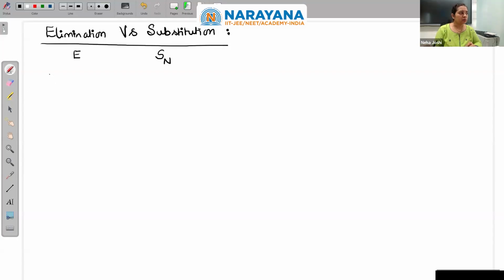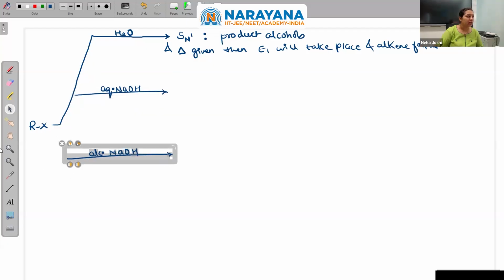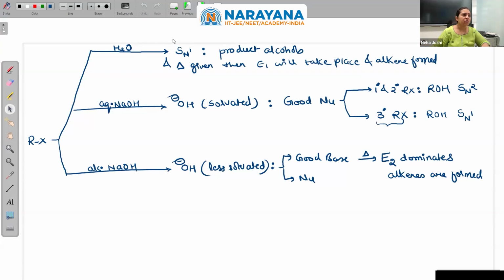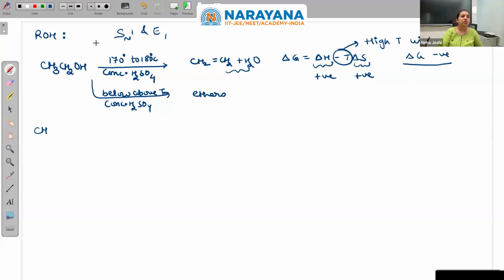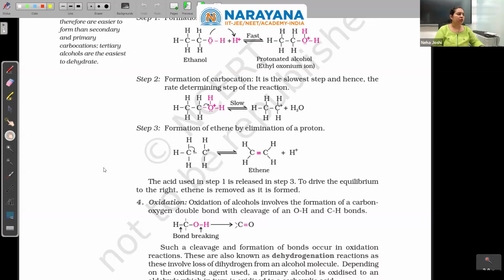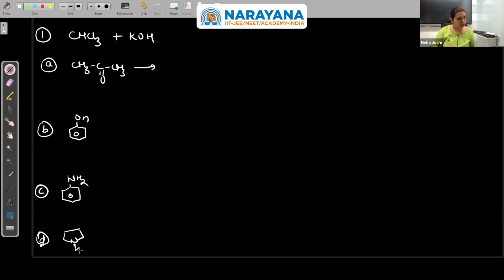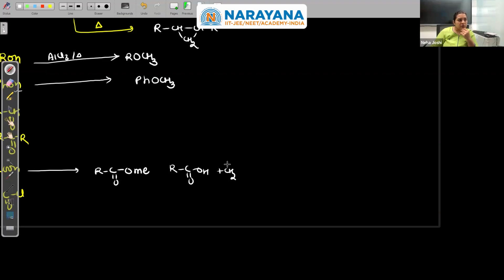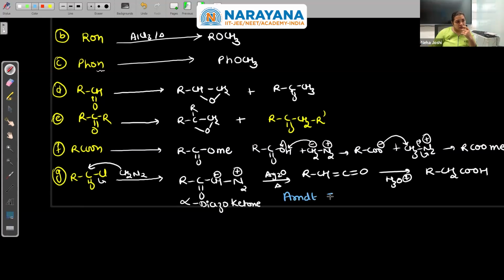Elimination vs Substitution | Class 12 Chemistry Classes | Narayana Educational Institution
Confused between Elimination and Substitution reactions? In this video, we break down the concepts of SN1, SN2, E1, and E2 reactions with detailed mechanisms to help you master this important Class 12 Chemistry topic. Perfect for Board Exams, NEET, and JEE preparation.

🔍 Topics Covered:
✅ Difference between Substitution (SN1, SN2) and Elimination (E1, E2)
✅ Stepwise Mechanisms of each reaction
✅ Role of nucleophiles, bases, and solvents
✅ Factors affecting reaction pathways
✅ Important exam-oriented tricks and shortcuts